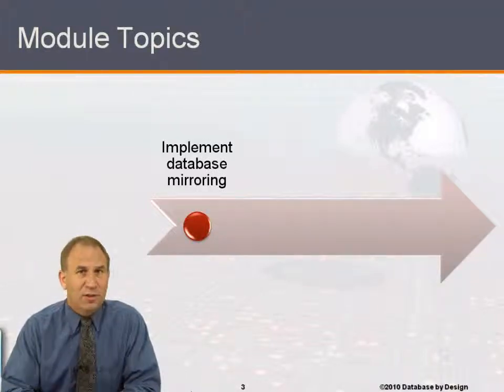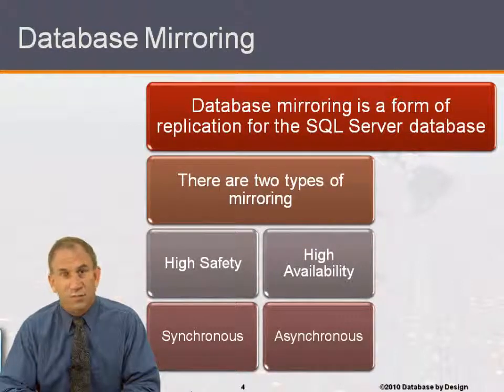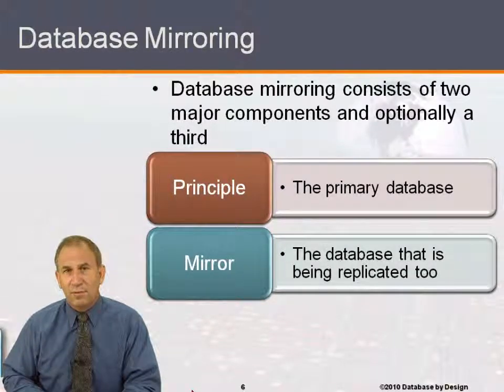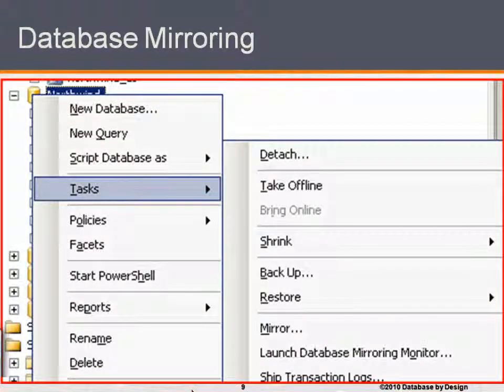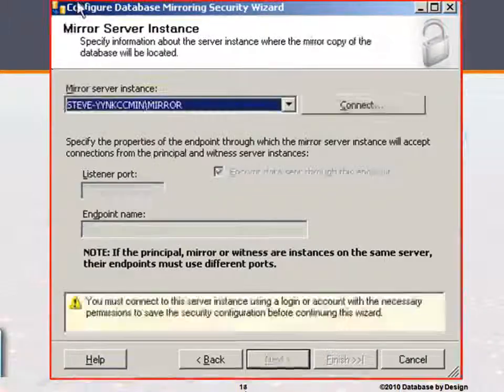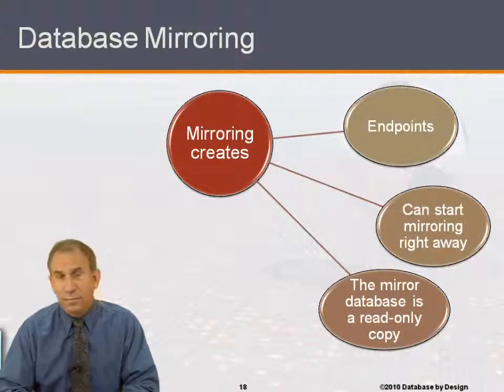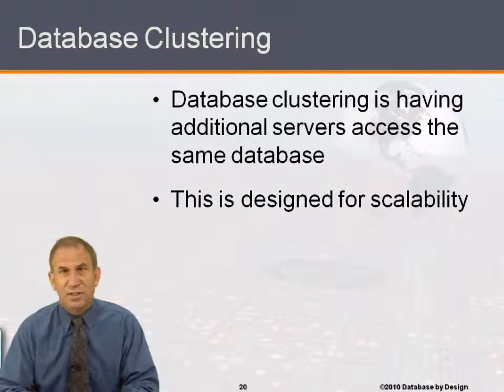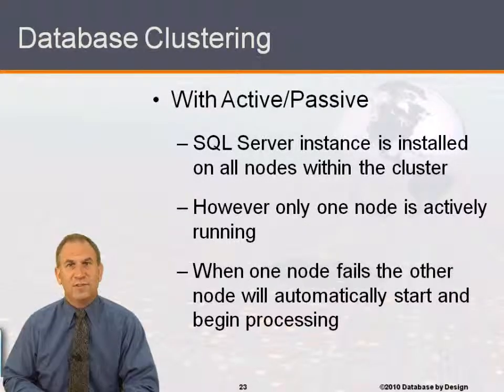Learn about Implementing Database Mirroring in MS SQL Server 2008-Implementing from GogoTraining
In this video from Microsoft SQL Server 2008-Implementing from GogoTraining, you will learn about implement database mirroring, implement a SQL server clustered instance, and do the lab: Create a Database Mirror.